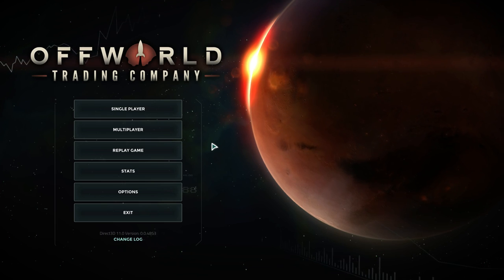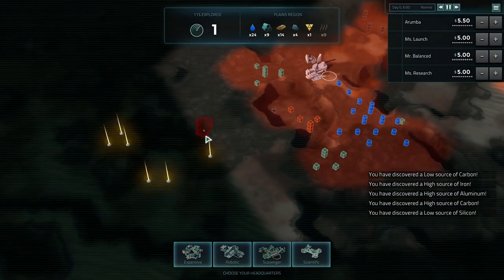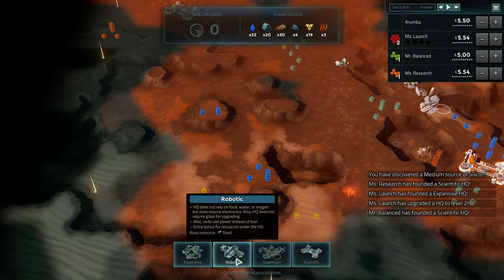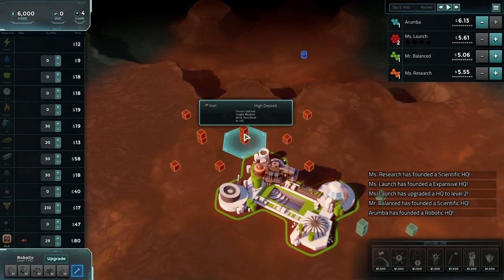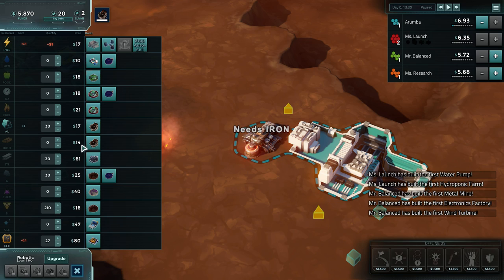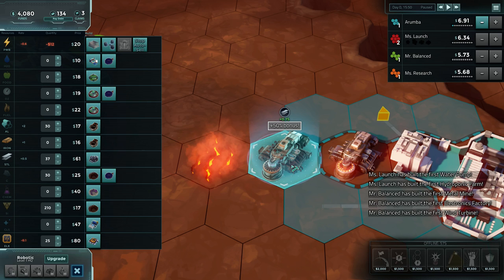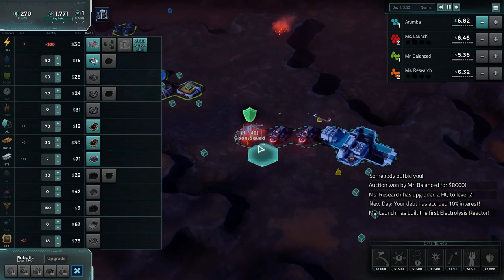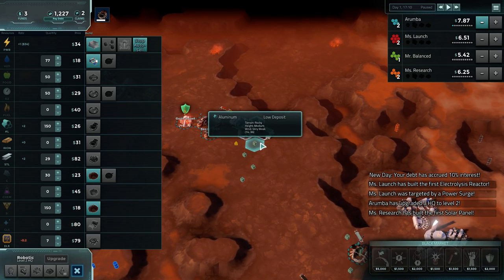Offworld Trading Company Let's Play as Robotic 1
Let's play Offworld Trading Company!  This new title by Stardock Entertainment is a space based economy simulator with competitive (and cut-throat) corporate politics.